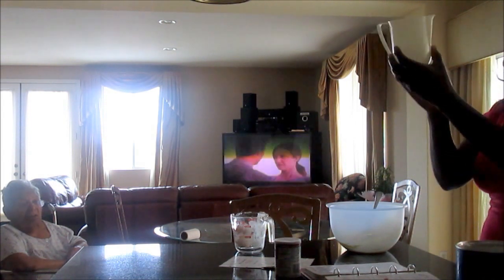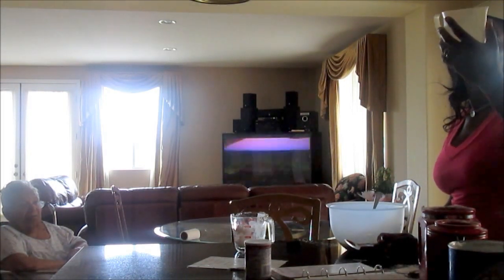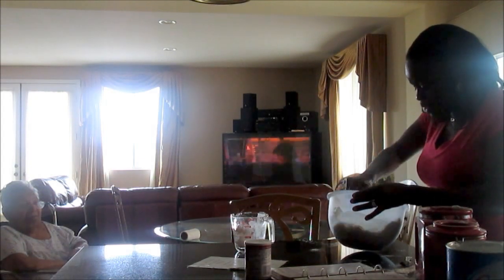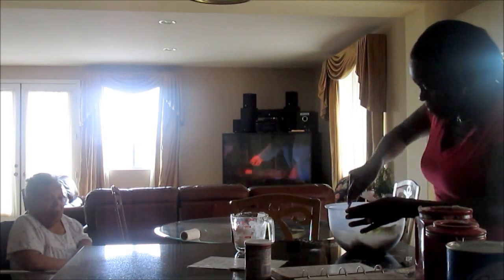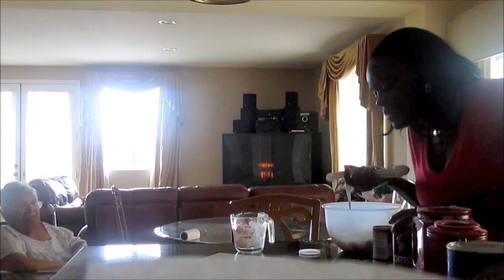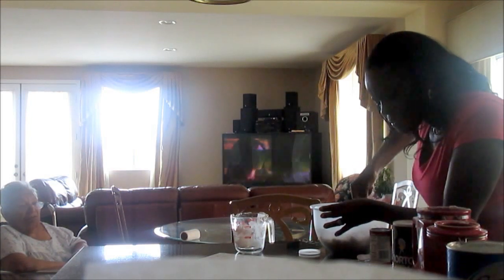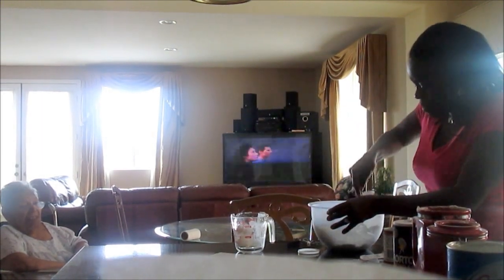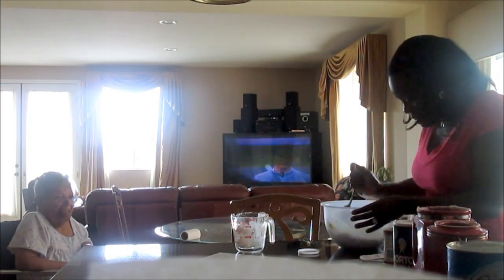Baking cookies with Granny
My Husband grandmother, taught me how to bake cookies today. She is 87 years old and funny as hell